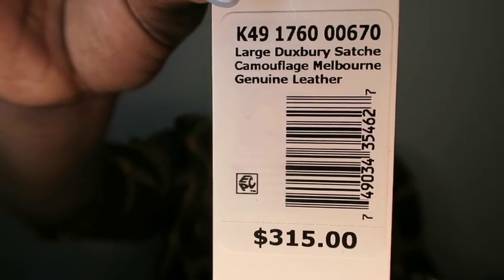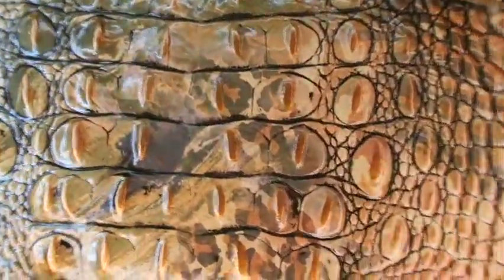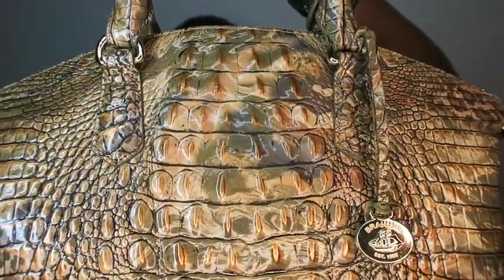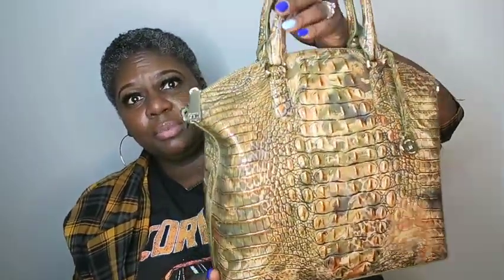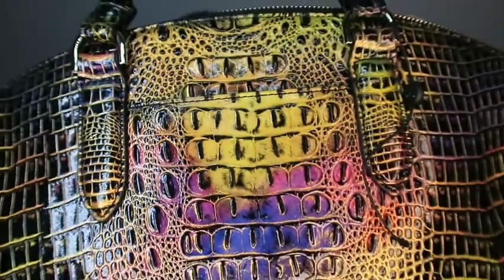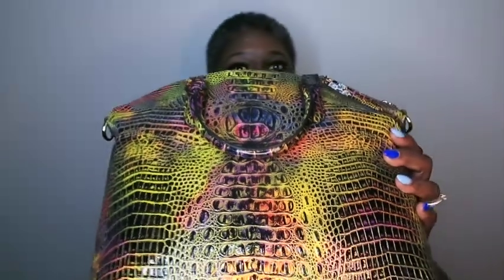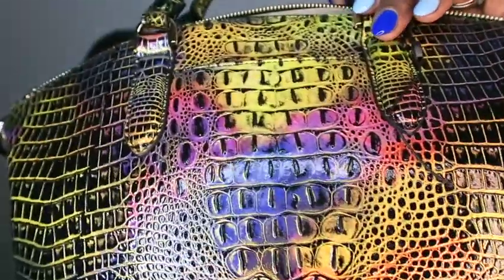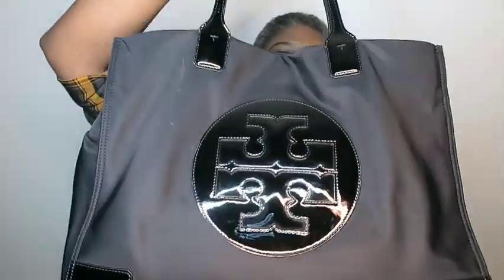BRAHMIN HANDBAGS UNBOXING PURCHASE up to 60 % off + SHARING MY TORY BURCH ELLA TOTE 2023